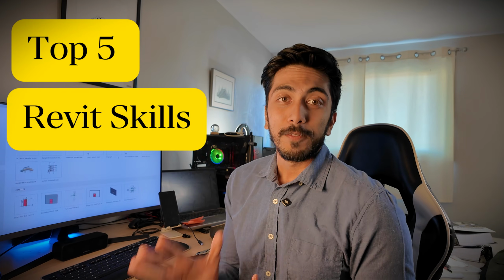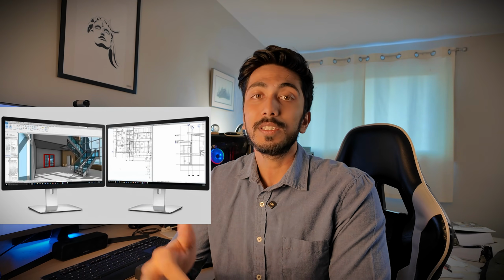Top Five Revit Skills !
Are you trying to level up your Revit skills in 2025? 🚀
In this video, I’ll walk you through the Top 5 Revit skills every architect, designer, or BIM professional must master, from Revit modeling basics to energy analysis using Autodesk Insight.

Whether you’re a beginner learning Revit or a professional aiming to move into BIM, these are the core skills that will help you stand out in the architecture and construction industry.

💡 What you’ll learn in this video:
1️⃣ How Revit modeling works — levels, walls, floors, ceilings, and sheets
2️⃣ Revit Families — understanding and customizing parametric components
3️⃣ Central Models & Worksets — working with teams efficiently
4️⃣ Autodesk Construction Cloud (ACC) — cloud collaboration and coordination
5️⃣ Revit Energy Analysis — performing sustainability and performance simulations

🎓 If you’re planning to move into BIM or grow your Revit skills — this video is a must-watch!

00:00 - Introduction: Top 5 Revit Skills You Must Learn
00:04 - Skill 1: Revit Modelling Basics (Levels, Walls, Floors, Sheets)
00:26 - Skill 2: Revit Families Explained (Customization & Parameters)
01:26 - Learn How Revit Families Are Made (Playlist Mention)
01:23 - Skill 3: Central Models & Worksets in Revit
01:39 - Skill 4: Cloud Collaboration using Autodesk Construction Cloud (ACC)
02:31 - Skill 5: Revit Energy Analysis with Autodesk Insight
03:23 - Why These Skills Matter for BIM Professionals
03:37 - Final Thoughts + Revit Family Playlist Mention
03:53 - Outro: Like, Subscribe & Learn Revit Better